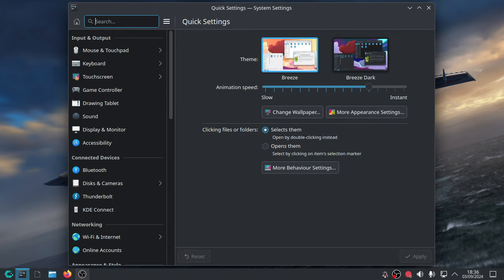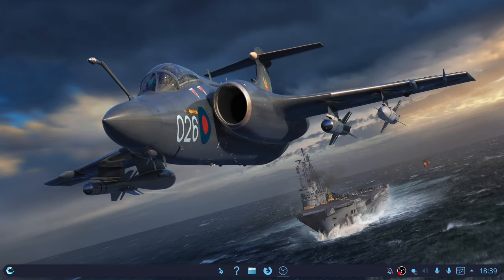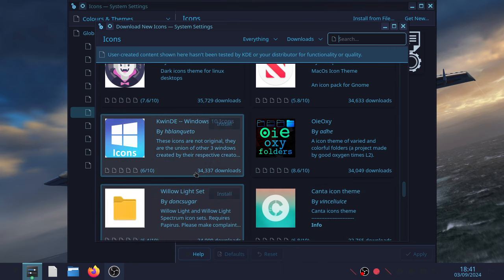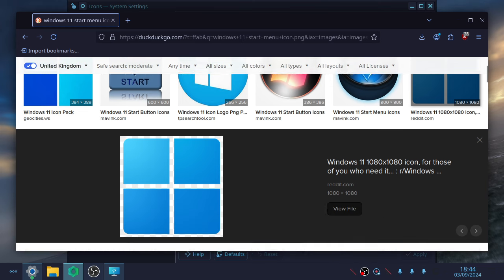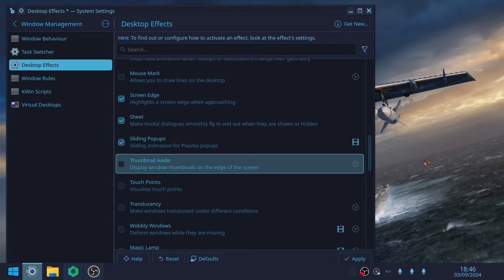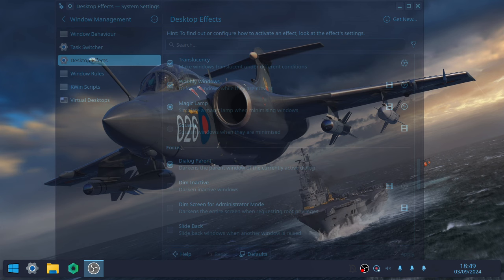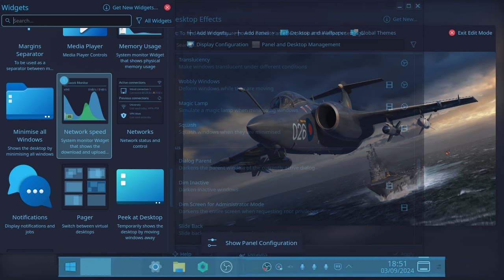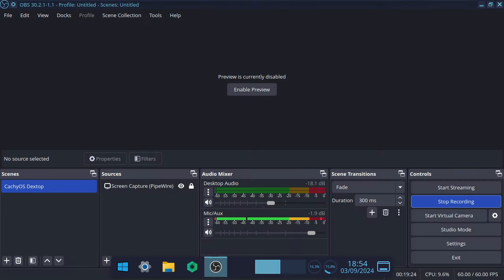CachyOS Upgrade Part 3 All Done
Hi all as requested I have decided to upgrade my 15 year old eWaste PC with a 5 year old eWaste pc so here is my series of what i do with a fresh install of CachyOS.

My Windows FREE PC Specs April 2024

AMD Ryzen 5 1600AF CPU
RADEON RX580 8Gb Graphics Card
500Gb nvme SSD SSD
16Gb Cosair DDR4 Ram
CachyOS Linux